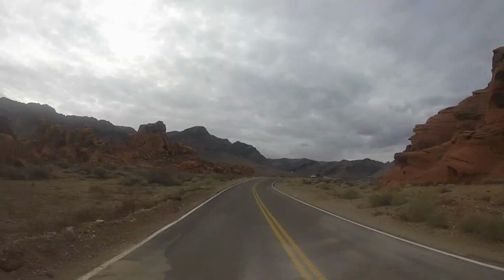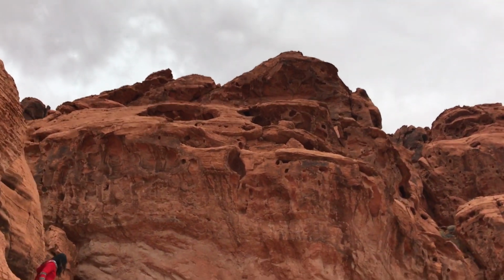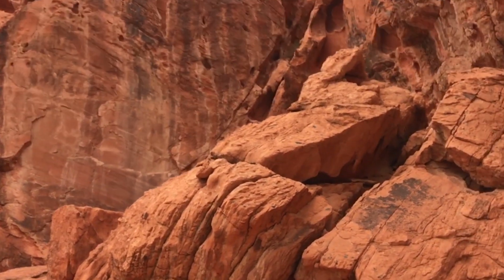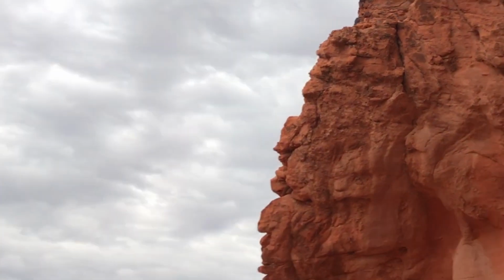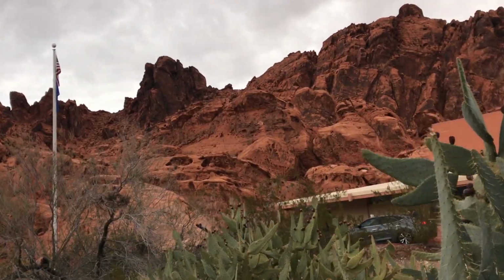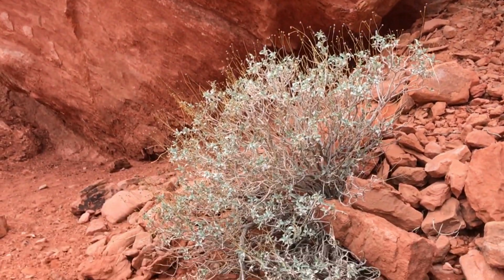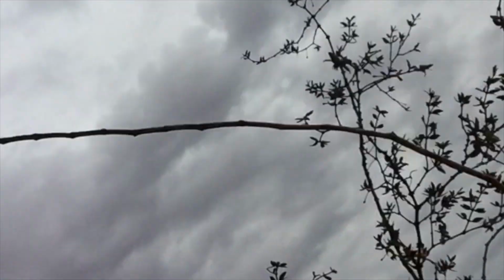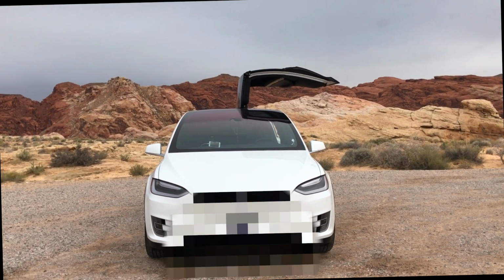Valley_of_Fire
This video is about Tesla ModelX Road Trip to Valley_of_Fire